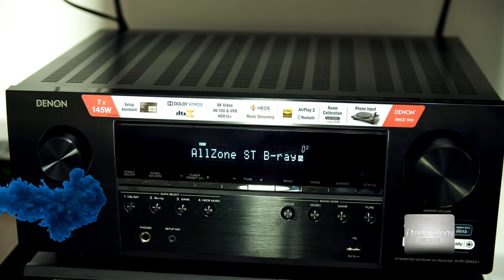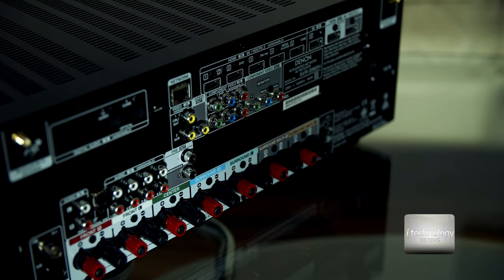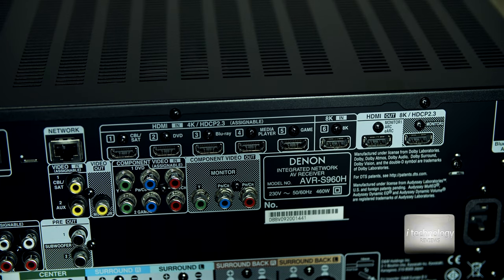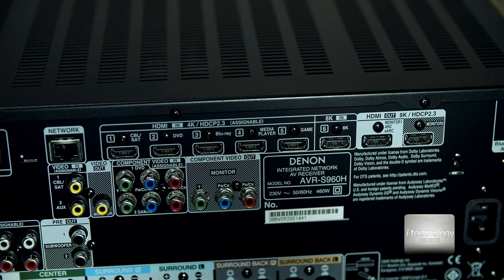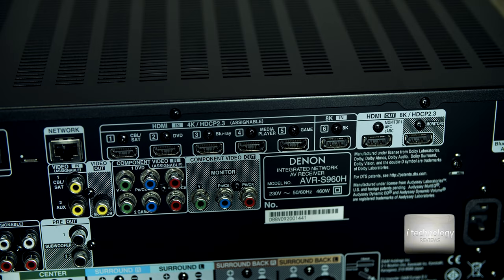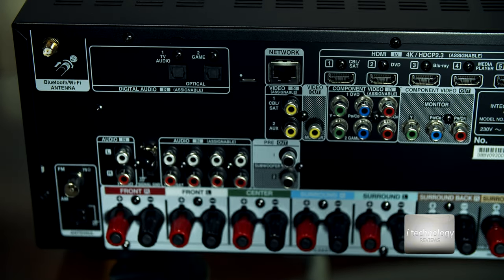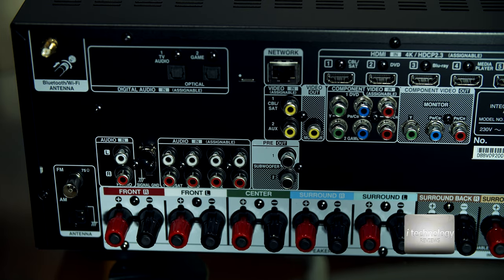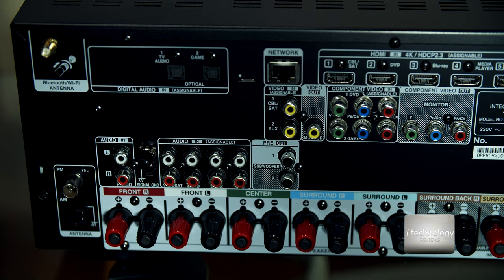Denon AVR-S960H 8K receiver 7.2, CONNECTIVITY - 8K port, 5 4K HDMI ports; Phono In - Extras/part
Denon AVR-S570BT (2022 Model)
Denon AVR-S760H

Denon AVR-S960H 8K receiver 7.2, CONNECTIVITY - 8K port, 5 4K HDMI ports; Phono In - Extracted/Part from the original clip FULL REVIEW In this video we will show the connectivity of the receiver Denon S960H. Back connectors for speakers, rca inputs, HDMi 8k input and monitor input of S960H.